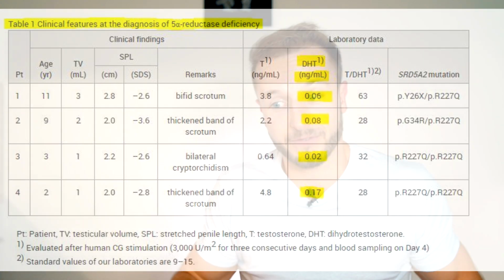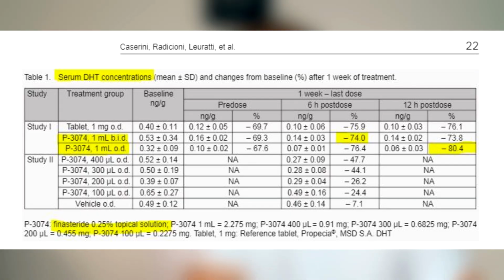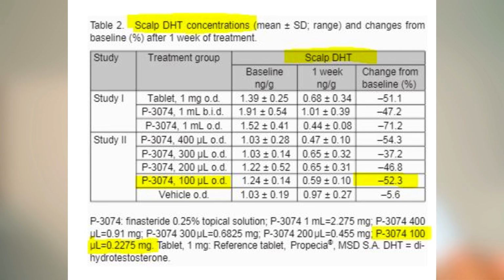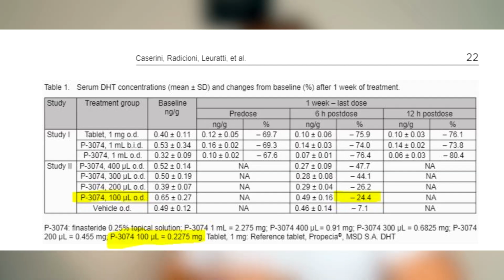Topical Finasteride Liposomal Gel 2.5% CRUSHES BLOOD DHT!?